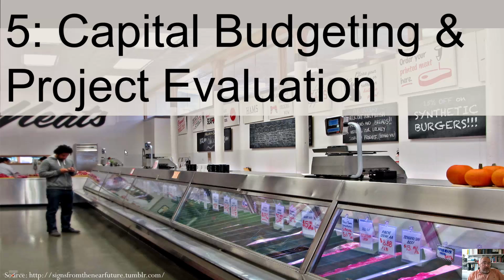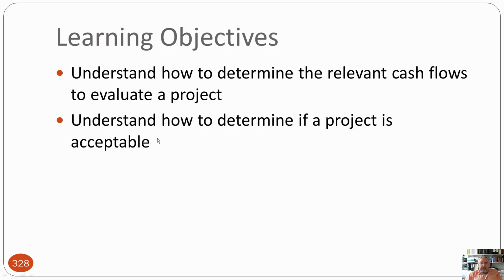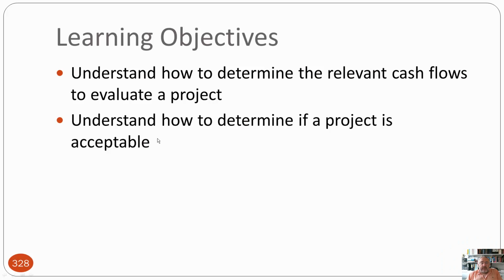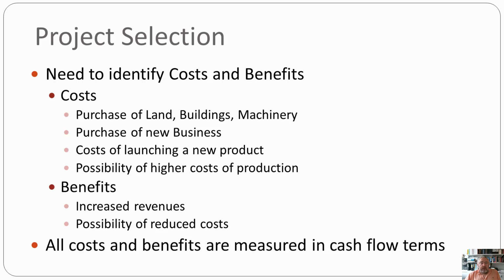UTS MBAe eFinance Topic 5 Introduction